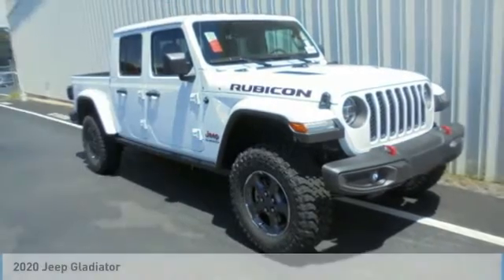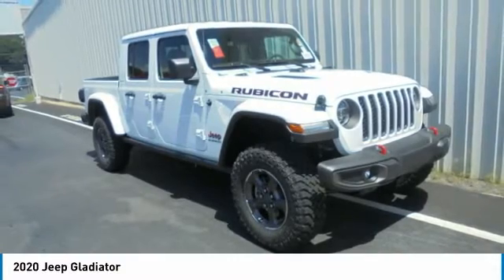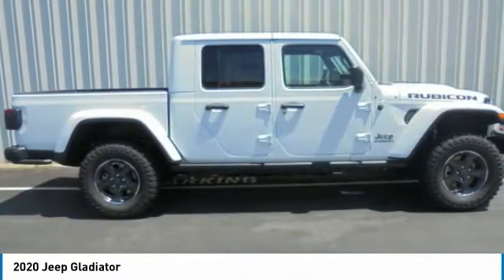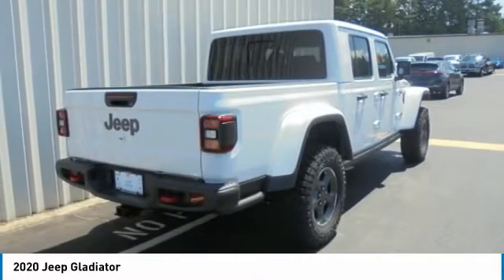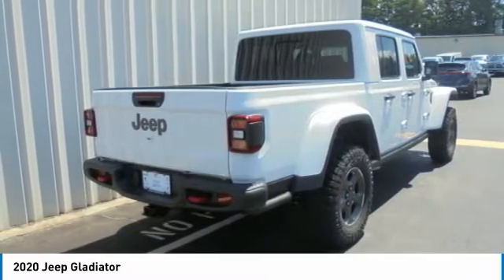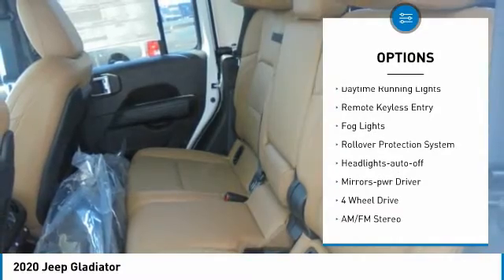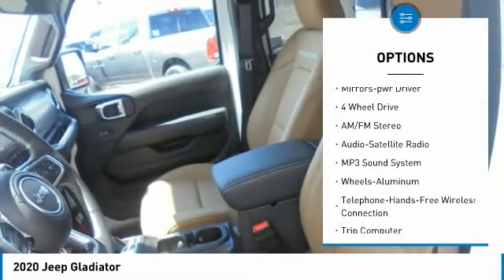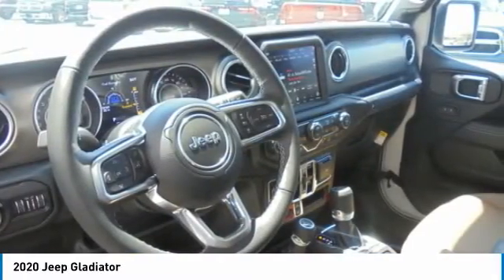2020 Jeep Gladiator Gainesville GA G038063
2020 Jeep Gladiator

Hayes Automotive is made up of FOUR DEALERSHIPS in North Georgia. The company has been family-owned and operated for over 40 years!!! Come be part of the Family here at Hayes!!brbr2020 Jeep Gladiator Rubicon 4WD 8-Speed Automatic 3.6L V6 24V VVTbrbrFactory MSRP: $59,910 $2,845 off MSRP!brbrAwards:br  * 2020 KBB.com 10 Favorite New-for-2020 Cars